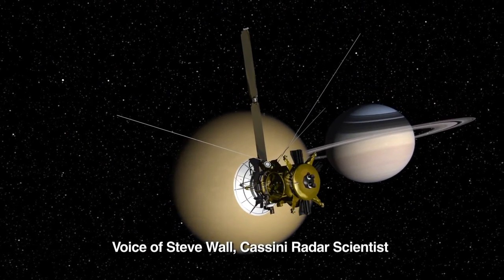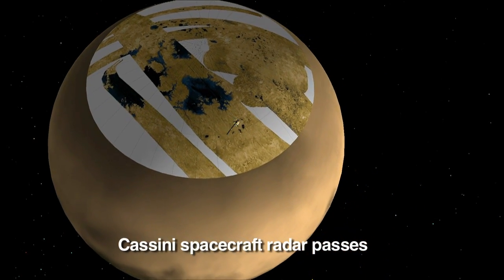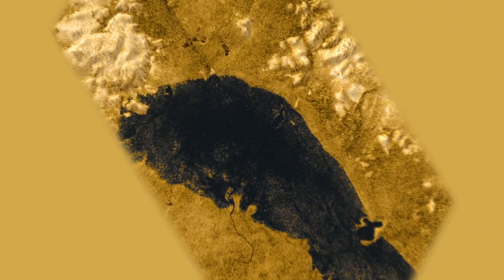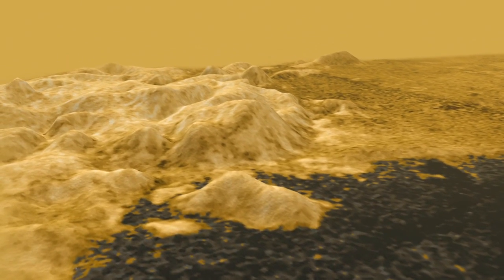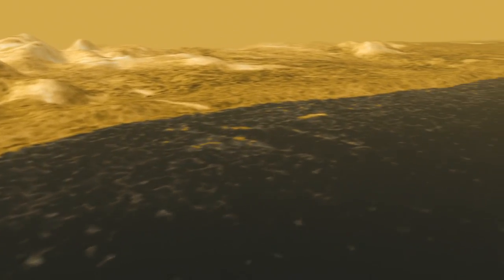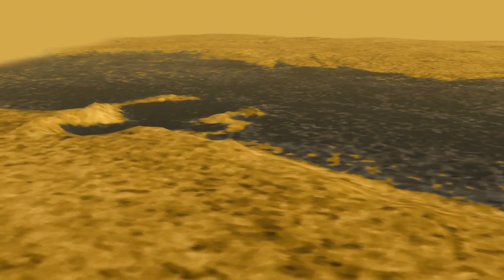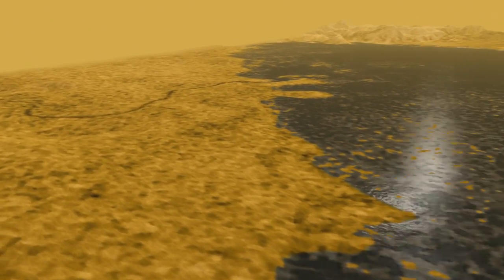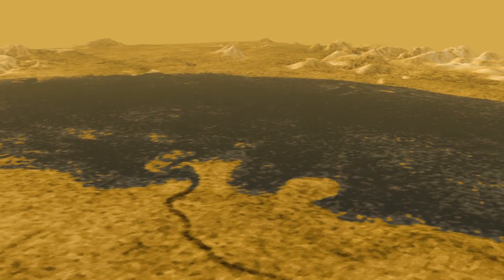See Beautiful Ontario Lacus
Several recent papers by scientists working with NASA's Cassini spacecraft describe evidence of beaches for sunbathing in Titan's low light, sheltered bays for mooring boats, and pretty deltas for wading out in the shallows. They also describe seasonal changes in the lake's size and depth, giving vacationers an opportunity to visit over and over without seeing the same lake twice. (Travel agents, of course, will have to help you figure out how to breathe in an atmosphere devoid of oxygen.)

Using data that give us the most detailed picture yet of a lake on another world, scientists and animators have collaborated on a new video tour of Ontario Lacus based on radar data from Cassini's Titan flybys on June 22, 2009, July 8, 2009, and Jan. 12, 2010. A Web video explaining how scientists look to Earth's Death Valley to understand places like Titan's Ontario Lacus is available

The Cassini-Huygens mission is a cooperative project of NASA, the European Space Agency and the Italian Space Agency. NASA's Jet Propulsion Laboratory, a division of the California Institute of Technology in Pasadena, manages the mission for NASA's Science Mission Directorate, Washington, D.C. The Cassini orbiter was designed, developed and assembled at JPL. The radar instrument was built by JPL and the Italian Space Agency, working with team members from the United States and several European countries.
Credit: NASA/JPL-Caltech